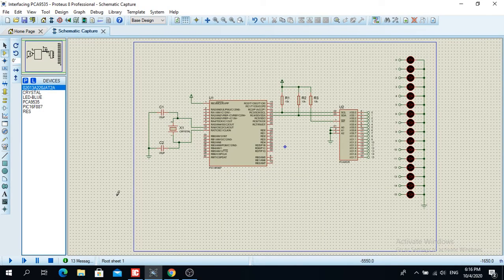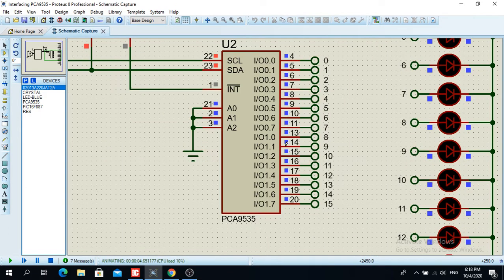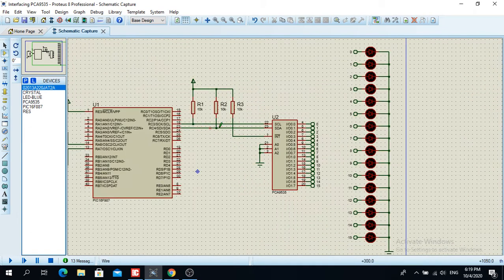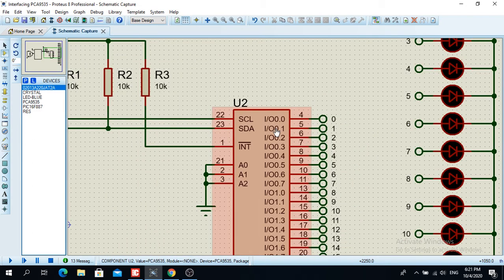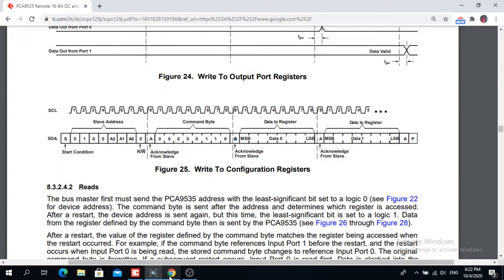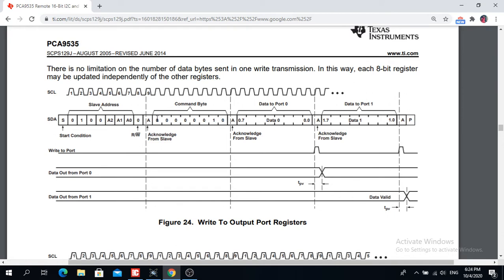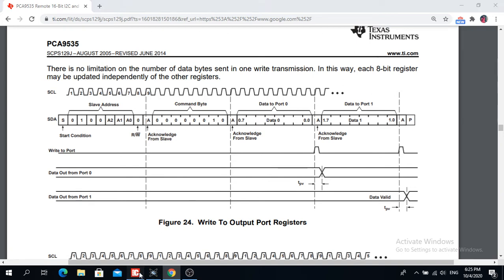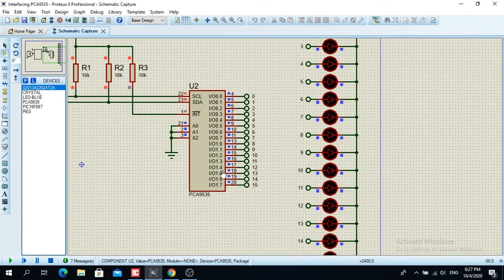Interfacing PCA9535 with PIC microcontroller | mikroC pro for PIC